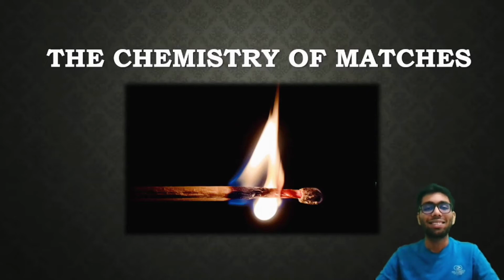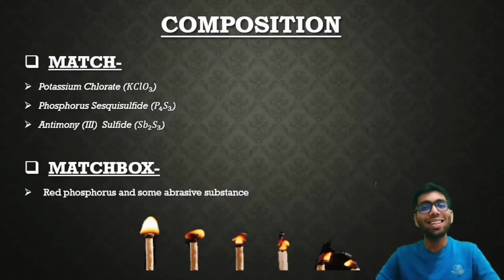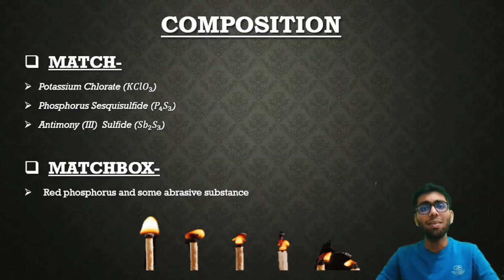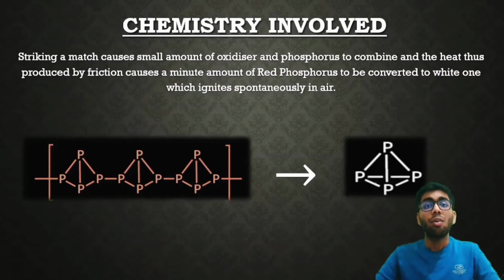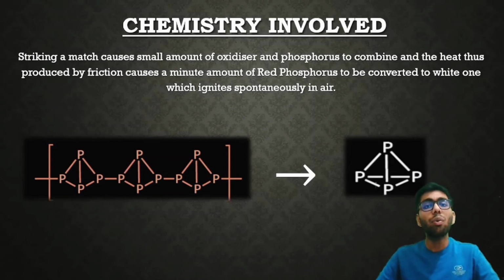The Chemistry behind Matches || Chemistry in Daily Life || Lec-1 || ChemFun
How does a matchstick work!! Everyone has used matches in his life but do you know the chemistry behind it ??? Let's find out !!!
Hello Everyone!!! Today, Let’s understand the chemistry of safety matches.
At ChemFun,
We train students for ICSE and ISC board examinations in the field of Chemistry. Live classes, recorded lectures, doubt discussion sessions, test series , PYQ's, personal counselling and much more form a basic part of our curriculum. Also, lectures dealing with basic science, polity, general awareness are also included to make studies more interesting and efficient.
Keeping up with our tagline "Making Chemistry Fun for everyone " we try our best to make learning science fun and deliver the best and authentic content to you.

New Batches available for classes 9th to 12th. Test series also available!!!
Hurry!! Join our classes today.